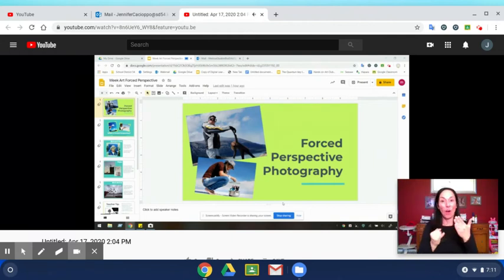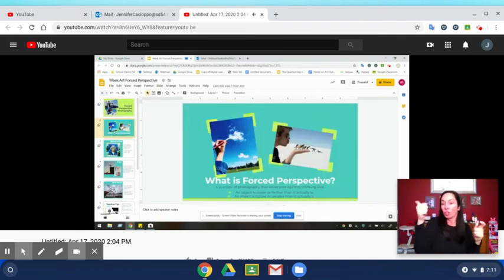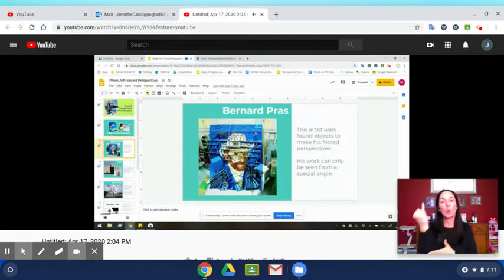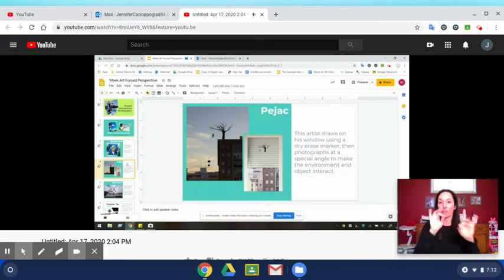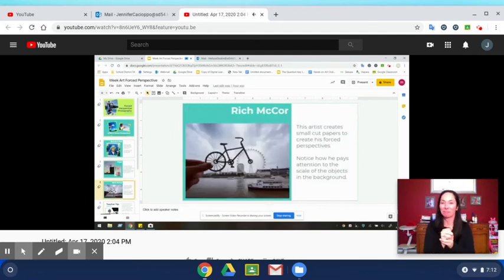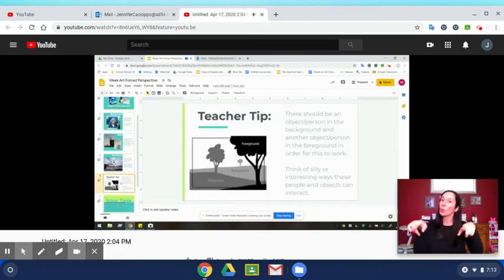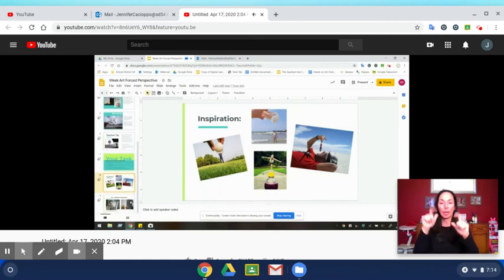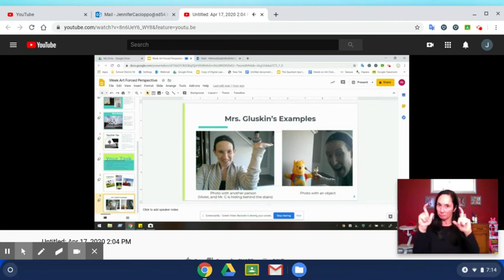V Learning Art Week 6 Forced Perspective Interpreted